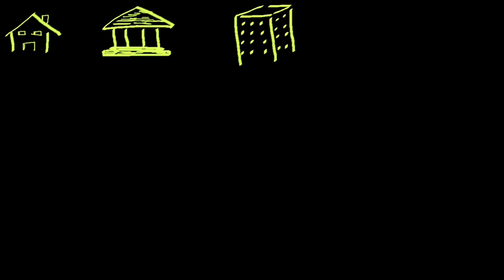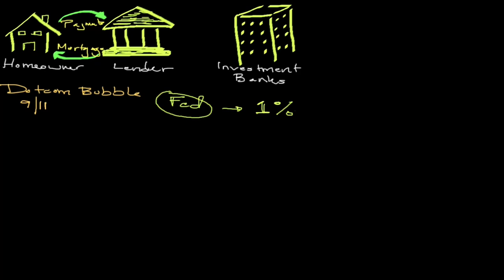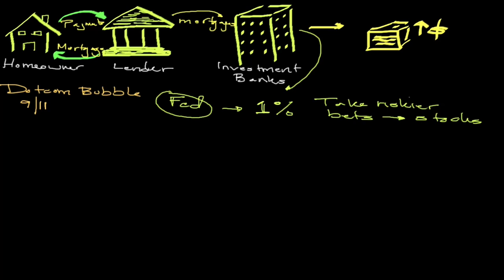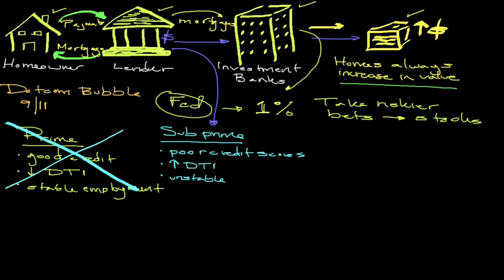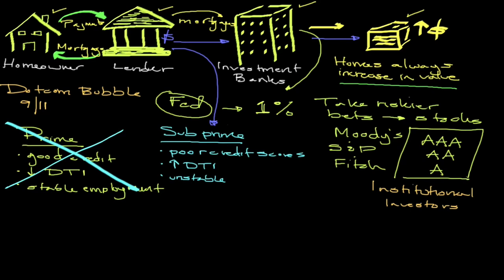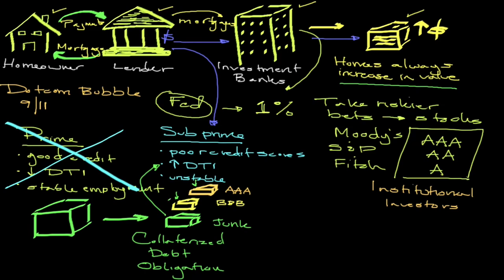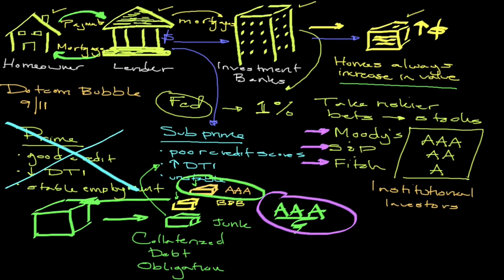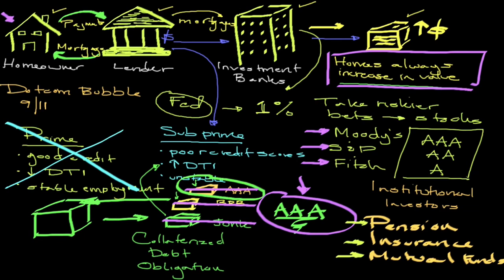The 2008 Housing Crisis Explained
At one point the unemployment rose to over 10% nationally, prominent banks (including investment banks Lehman Brothers) failed or were taken over, and many families lost their homes. But how did the financial crisis begin? Learn about the dynamics involved with the creation of the latest financial crisis, which starts with the American dream: homes.